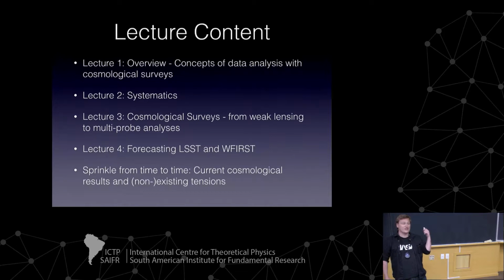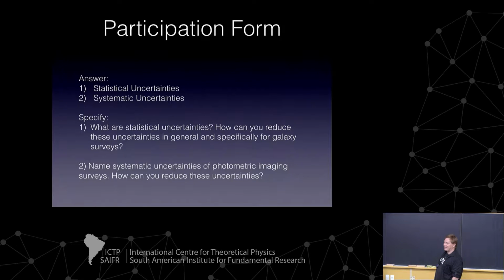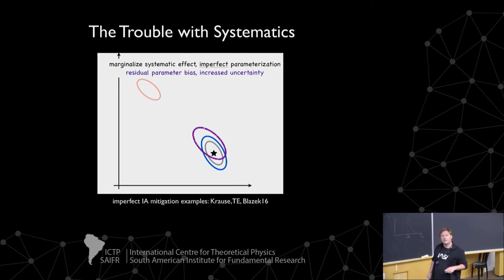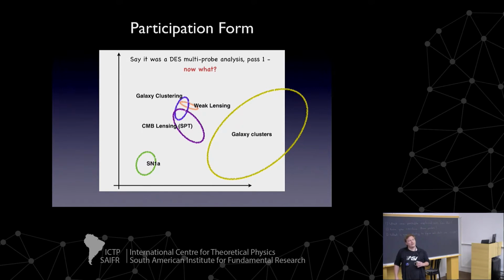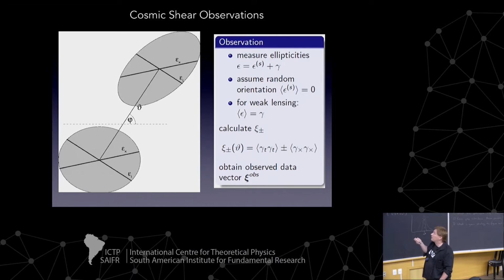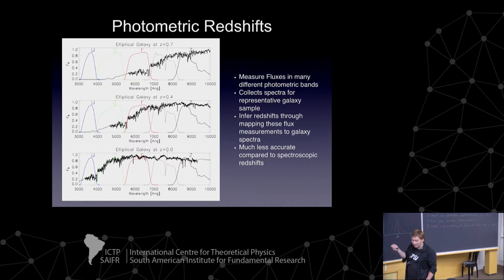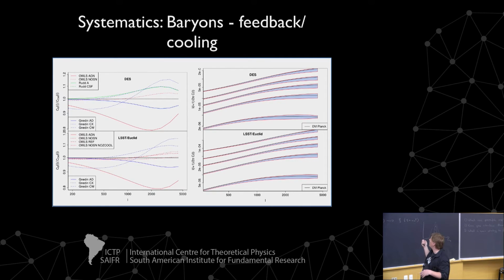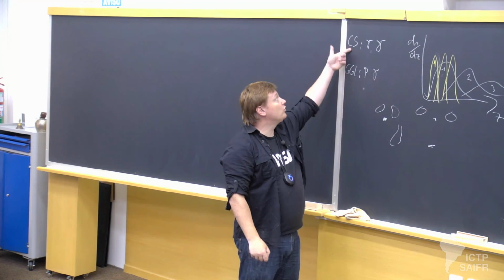From observations to models (2 of 4)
Speakers:

- Tim Eifler (University of Arizona, USA)